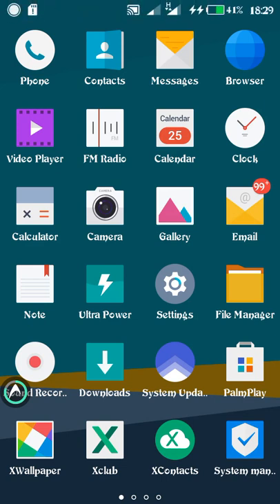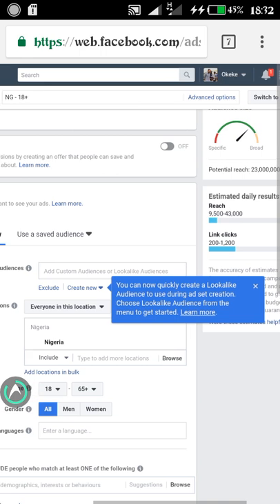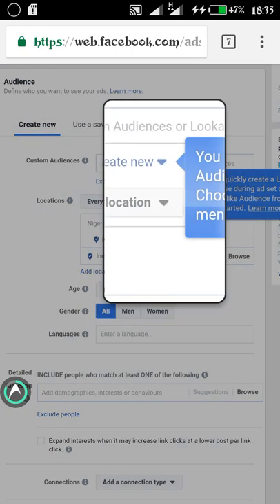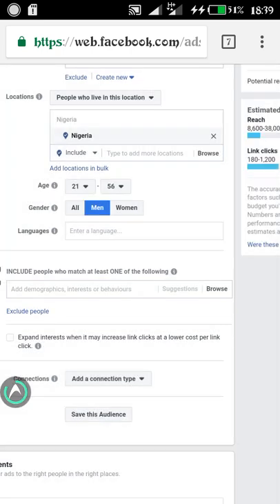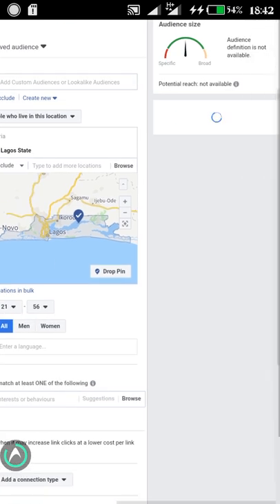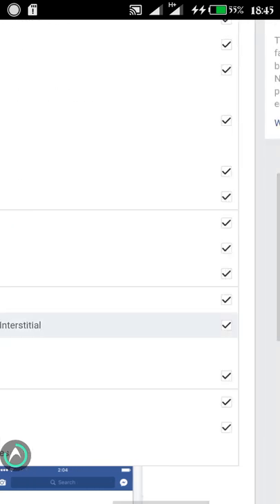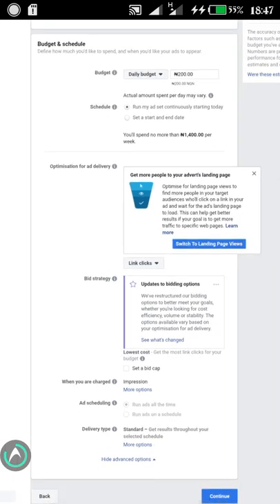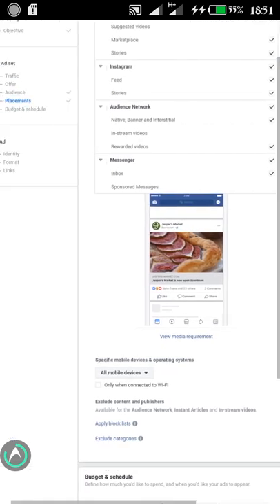Tutorial 5: Potential reach, Ad budget, Ad settings, Ad placement